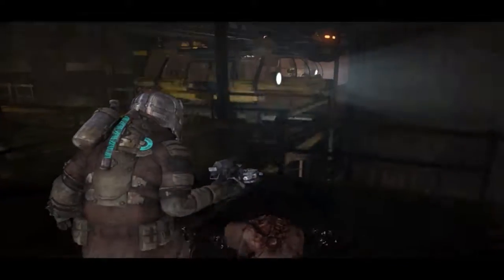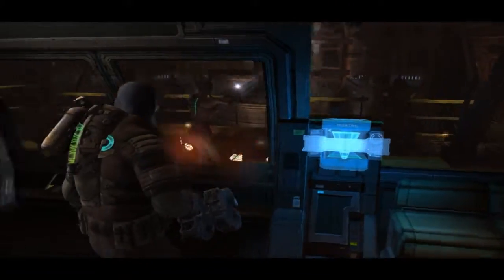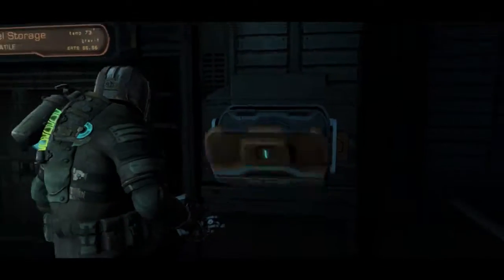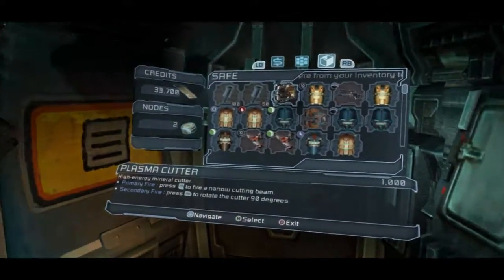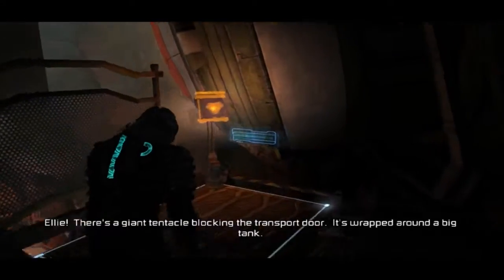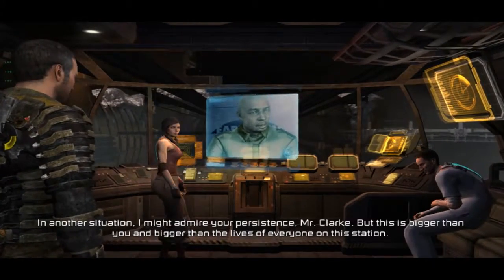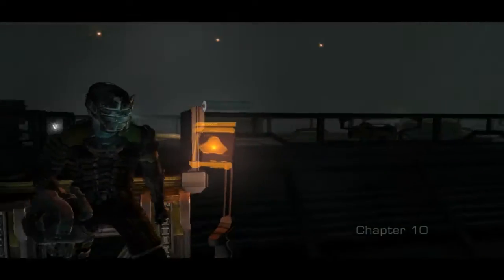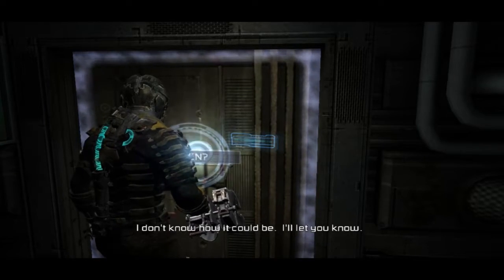Dead Space 2 Part 13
The Gaming Fault bringing you Lets plays, lore videos and Will is the host of SMACKED UP Wrestling Live show ALSO NOW ON TWITCH for online games you can find me

Follow Will on twitter

Will - @Rodimus8

Overlay Guru @BlackWolfGB and @GunCannon15